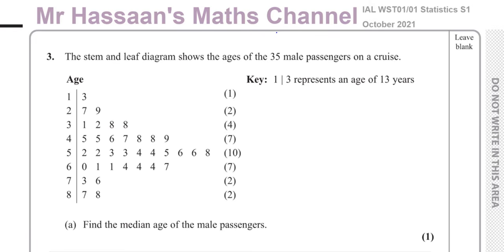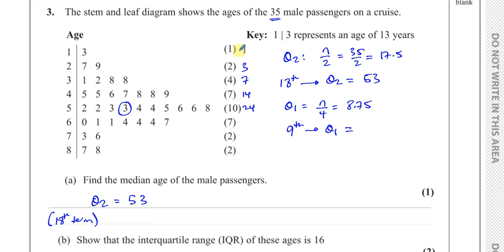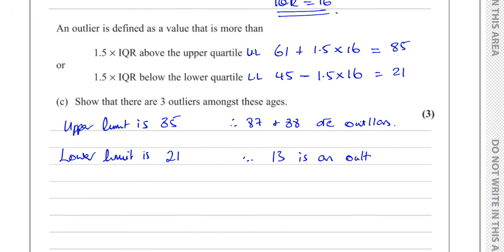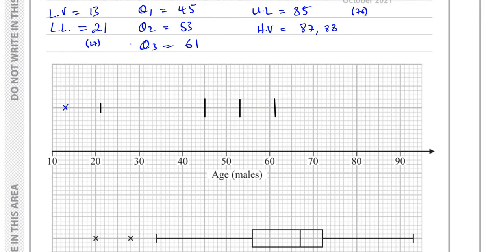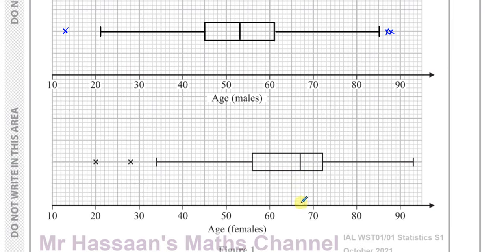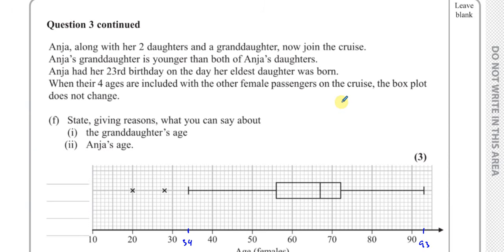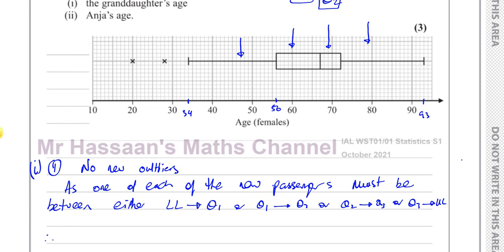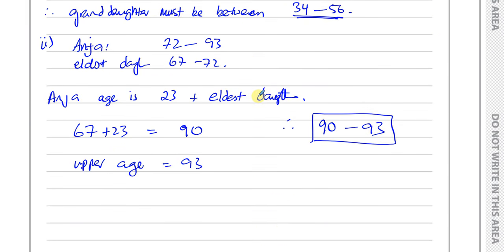WST01/01, (Edexcel) IAL S1 October 2021 IAL Q3 Stem & Leaf, Box and Whisker Diagrams